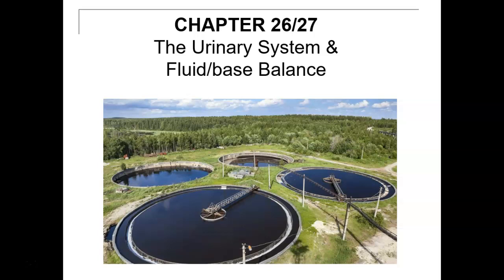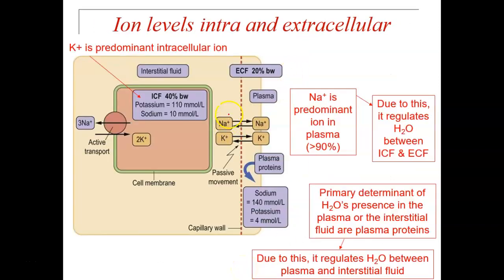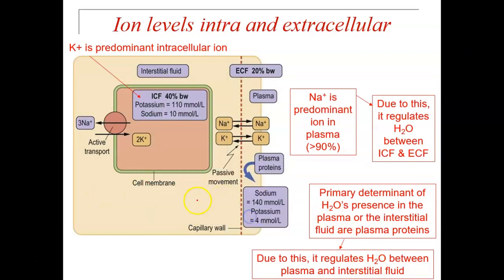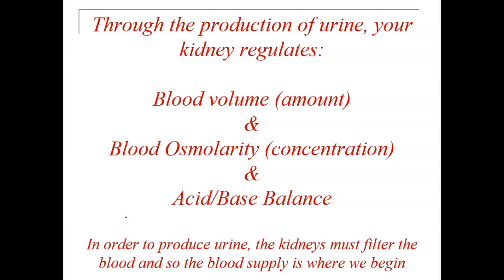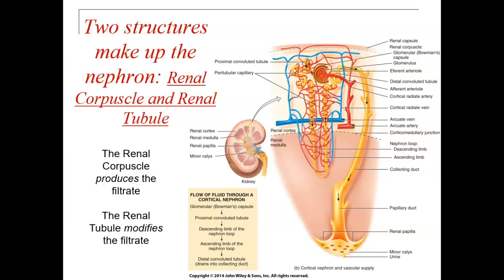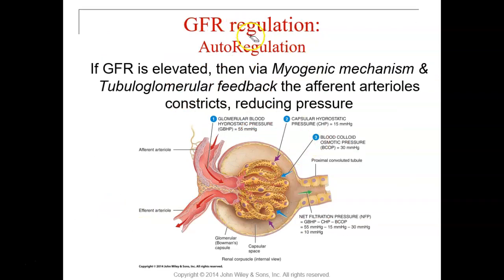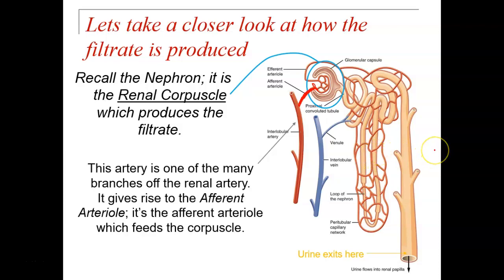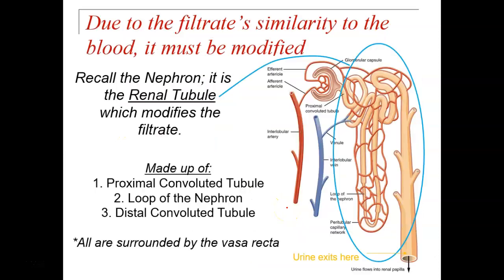Bio 122 lecture Urinary 1